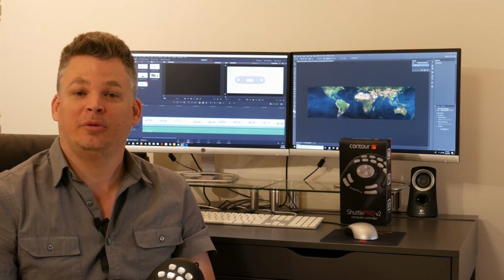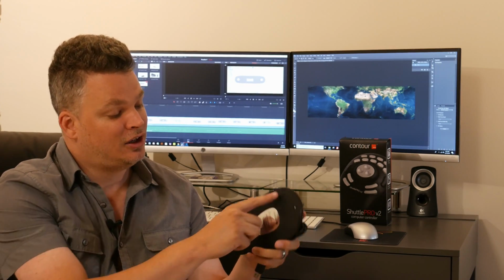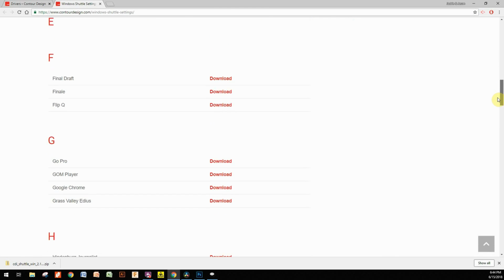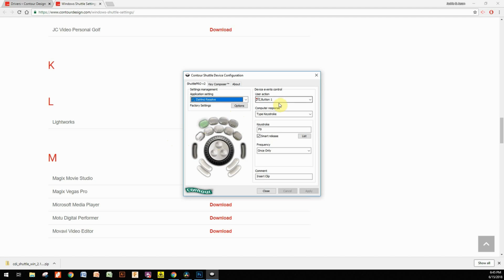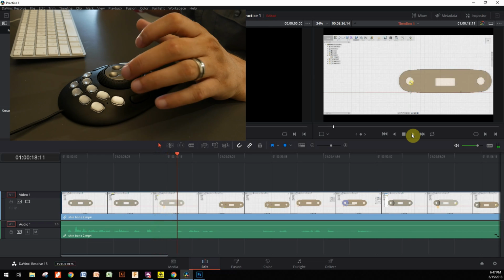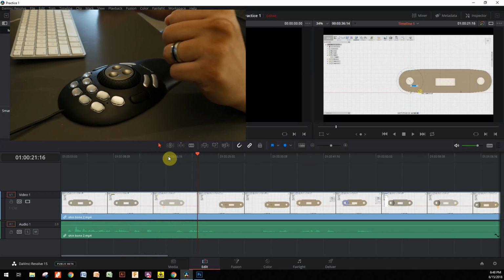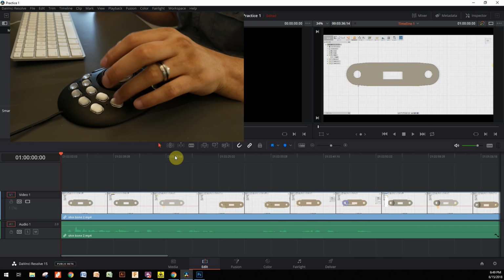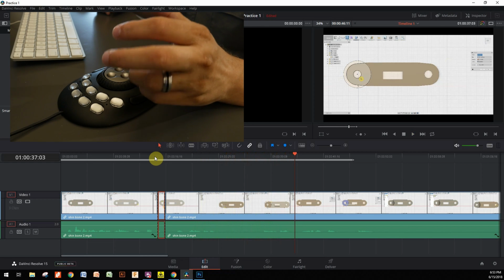Contour Shuttle Pro V2 Set-up and Review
I examine the Contour Shuttle Pro V2 to determine if it can improve editing time.    More importantly, does the controller work with Davinci Resolve?